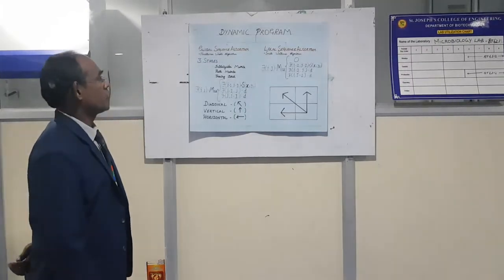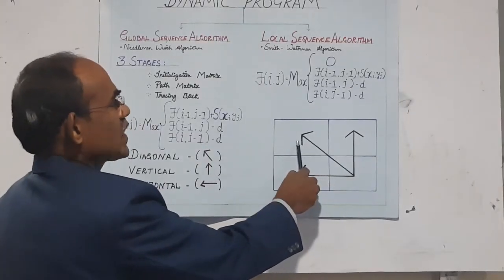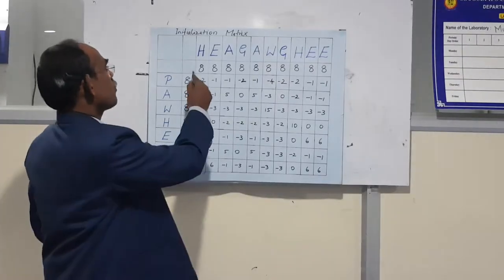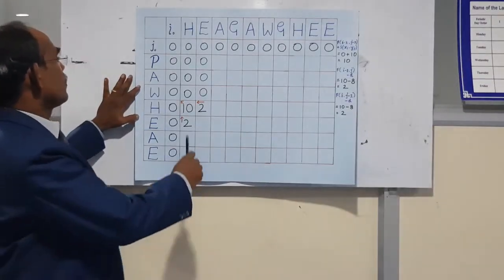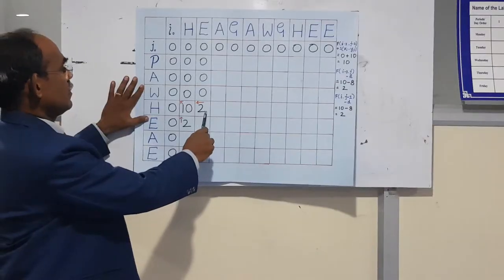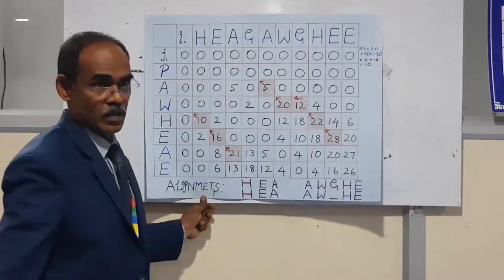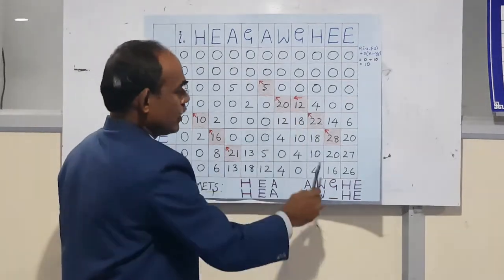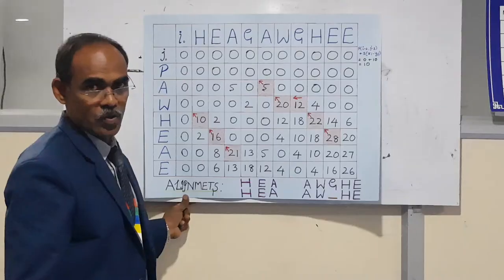Dynamic programming Local sequence Alignment by Dr. S. Justin Packia Jacob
Lecture on Dynamic programming  Local sequence Alignment by Dr. S. Justin Packia Jacob